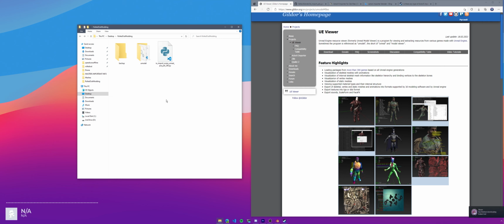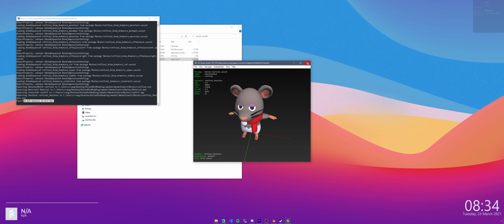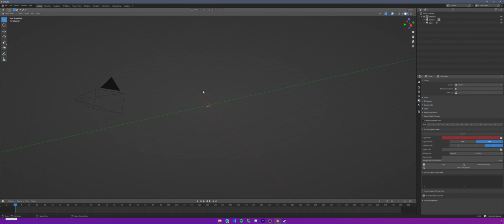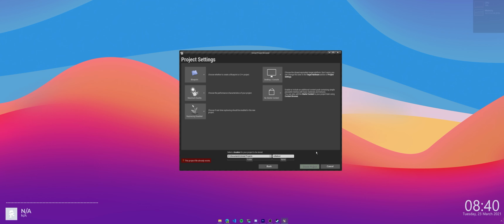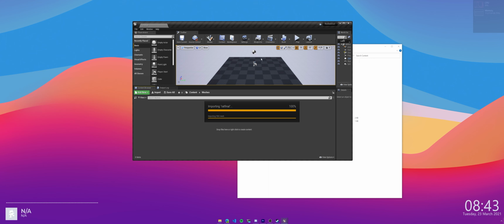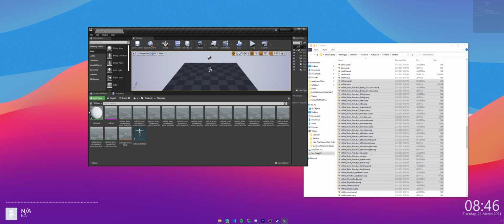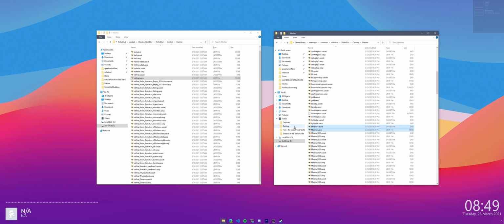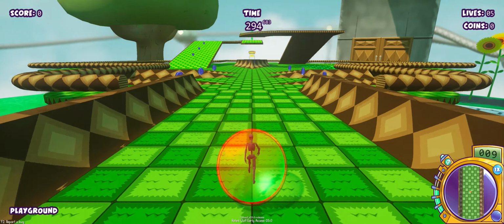Rolled Out! Custom Model Modding Tutorial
I don't really know how to make tutorials, but I tried my best.